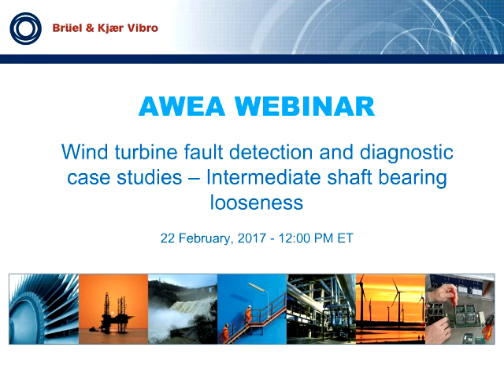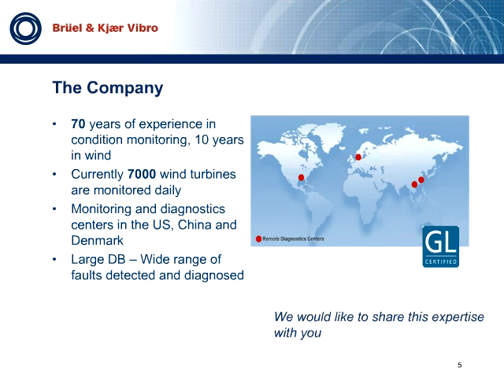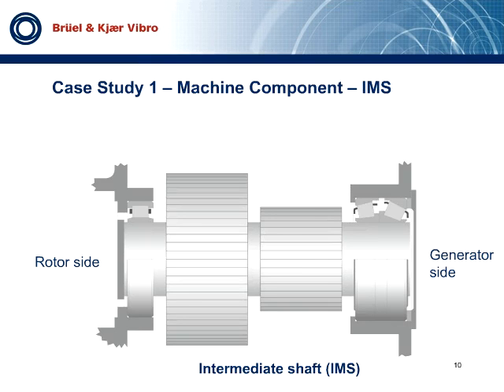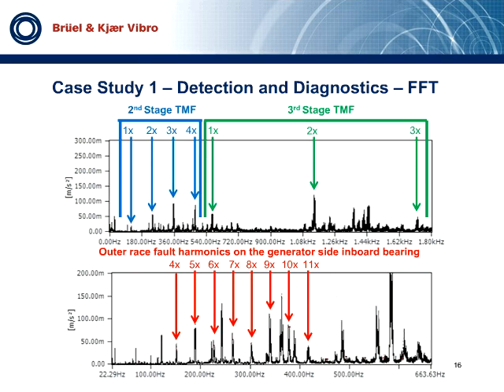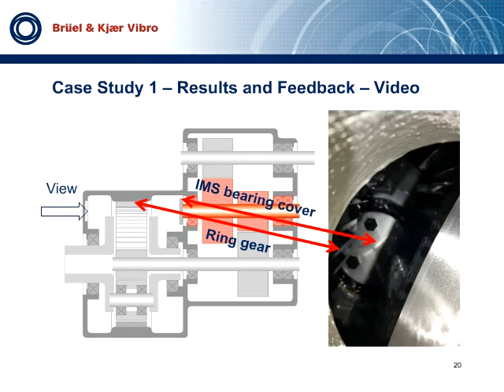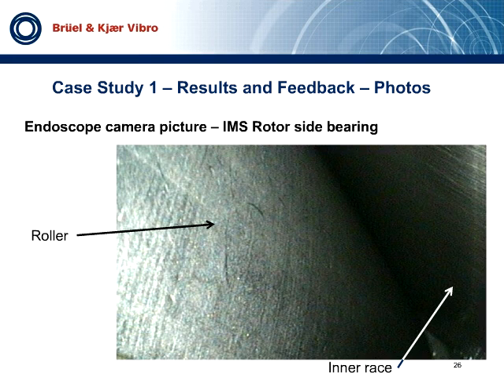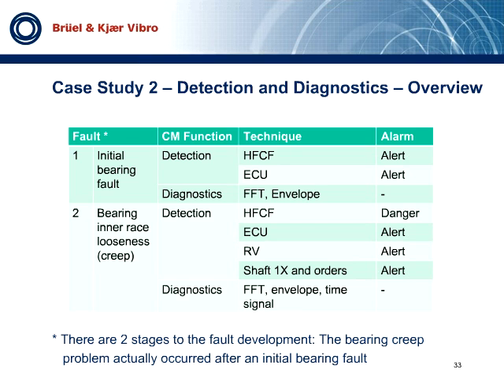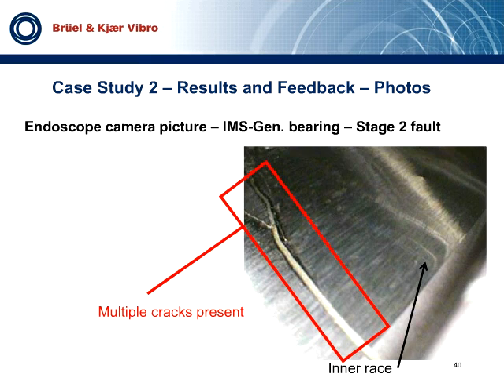Wind Turbine Fault Detection intermediate shaft bearing looseness Webinar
This co-branded webinar is an examination of intermediate shaft (IMS) bearings of the gearbox. Case study 1 looks at the Rotor End bearing where movement between outer race and housing creates wear and excessive clearance. Case 2 looks at a Non-Rotor End (Generator Side) bearing fault detection and diagnosis.